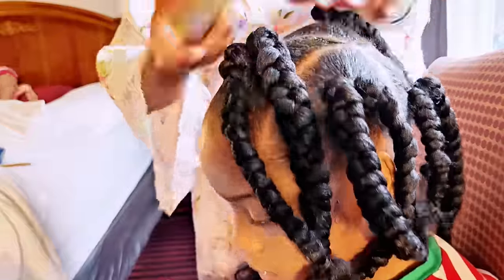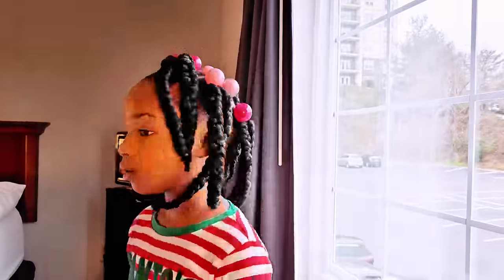Quick Easy and Affordable Jumbo Box Braids Using Brazilian Yarn Wool For Girls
In this Jumbo Box Braids tutorial, learn how to create an easy and affordable box braids hairstyle for kids. Box braids are not only stylish but also a great protective style for your child's hair. With step-by-step instructions and basic supplies, you can achieve this trendy and long-lasting hairstyle that will keep your child's hair healthy and strong. Join us as we guide you through the process and share valuable maintenance tips. Don't miss out on this must-watch video!

Hope You enjoyed the Video. Kindly drop your comments, questions and contributions on the comment section. 💁‍♀️✨
Hit play now and let's dive into the world of fabulous protective styling! 🎥🔗

PRODUCTS USED:
1. Hair comb
2. Shine & Jam Hair Gel
3. Cloves Oil
4. Rubber Bands
5. Brazilian Yarn Wool Hair
5. Red by Kiss Foaming Mousse
6. Lots of Patience
7. Accessories

High Puff Box Braids: No Rubber Bands Needed! Master the Art of Grip-Free Protective Styling

Allow 10-21 Business Days For All Pre-Orders
Allow 24 hours For All Ready To Ship
l

Hair used:
Brazilian Yarn Wool Hair

Music artist: CN
His songs used is:
CN -Together Forever.mp3

FAQ:

What camera do I use: Samsung Galaxy Z Fold 5

You are awesome for reading up till this point and I hope you have a productive week! Love you😍...